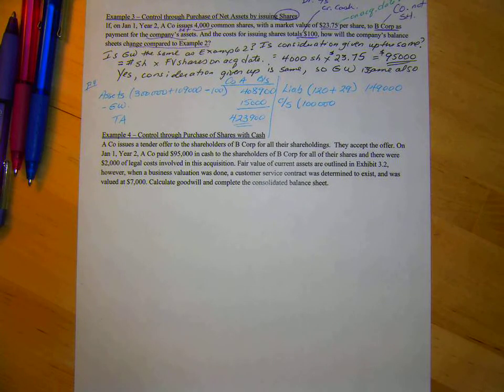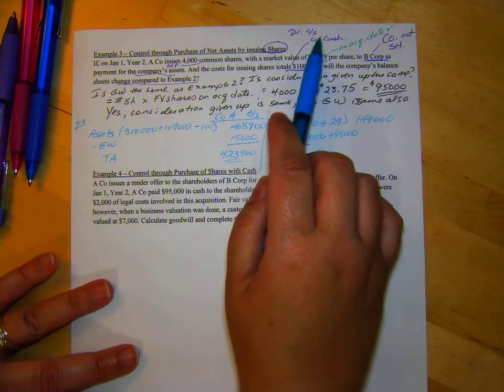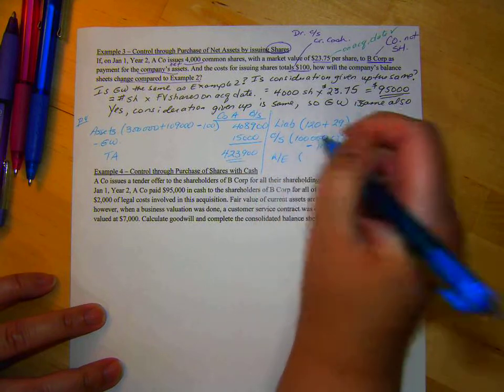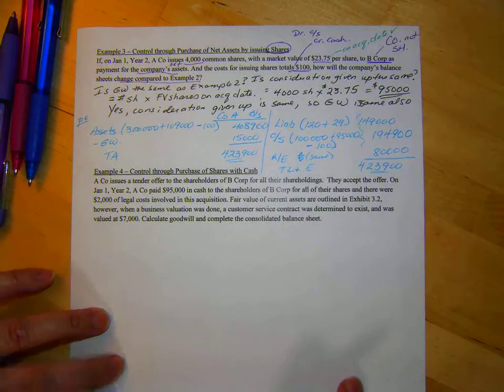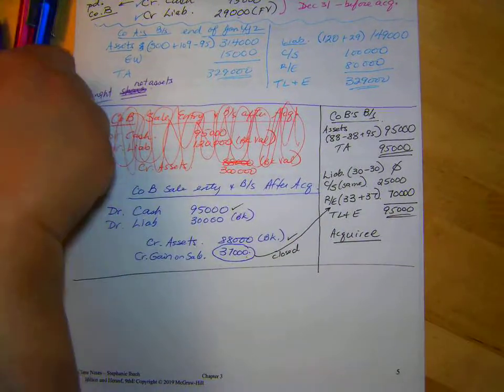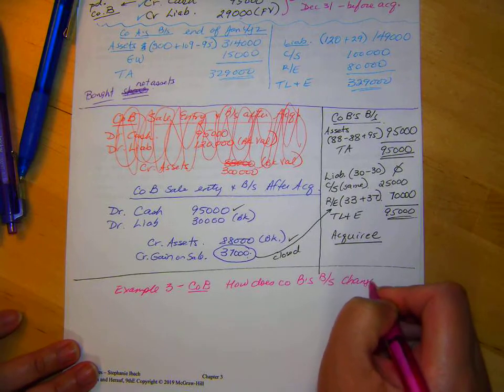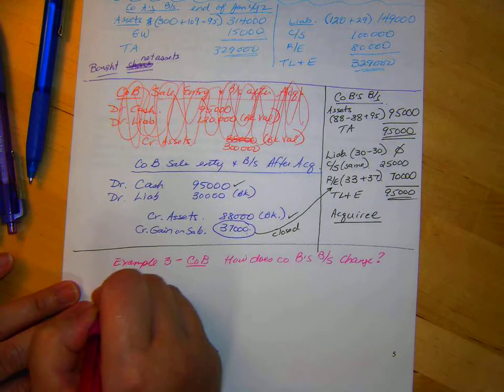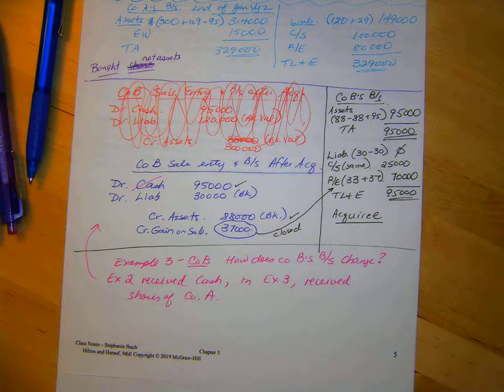410 Ch 3 Part 5